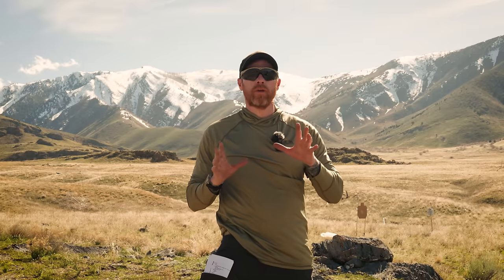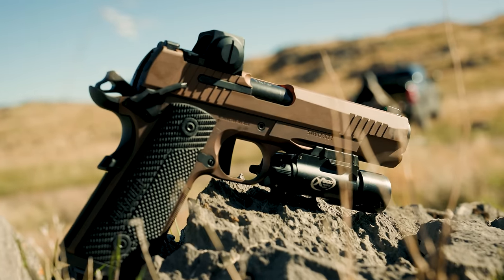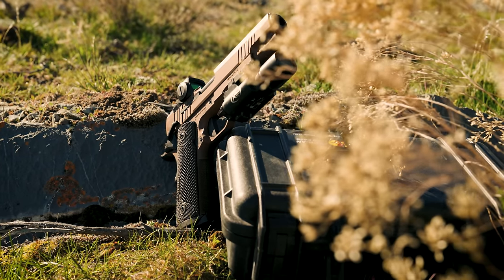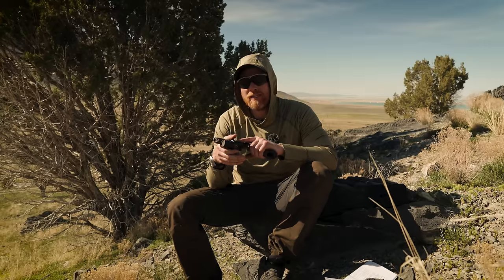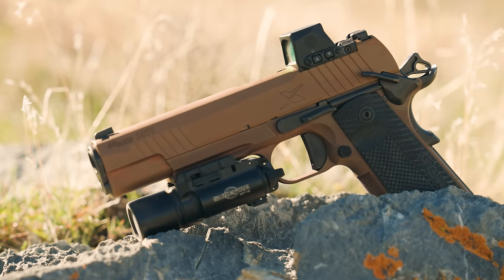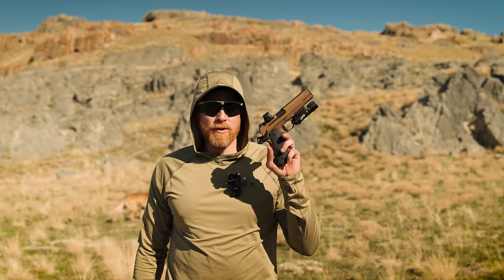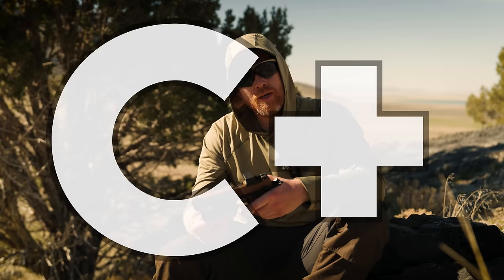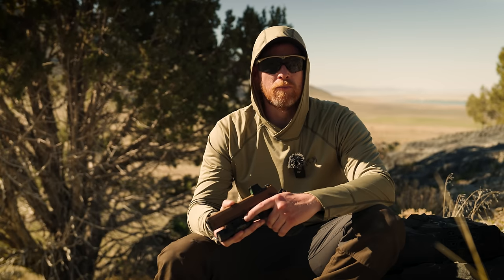Does Sig Make a Decent 1911? New X Series 1911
Arguably the most forgotten about portion of Sig's lineup is their 1911 series.  Recently they released the new X Series 1911, and we're reporting live on the scene to determine if it's any good.  It's a single stack, 45 ACP, railed, with red dot cut.

Chapters
00:00 - Sig's most forgotten about lineup...
2:30 - Disclosures
02:58 - Ciguera Gear!
03:41 - What you can expect from the X Series
07:29 - On the range/reliability
10:43 - Firearms Legal Protection! & how you can support us
11:58 - The not so good parts
16:41 - Other important features
18:56 - Final thoughts & ranking

1911 Syndicate Merch!!